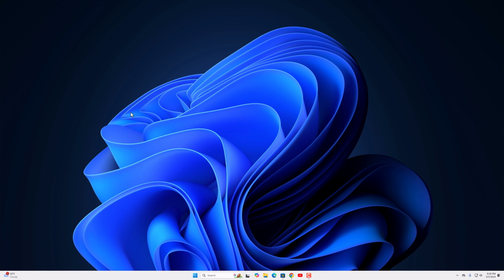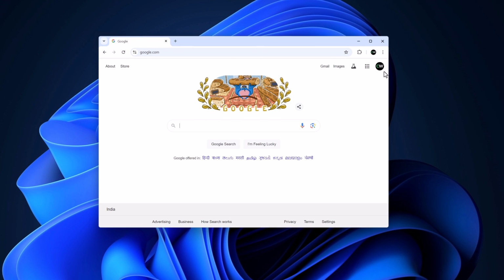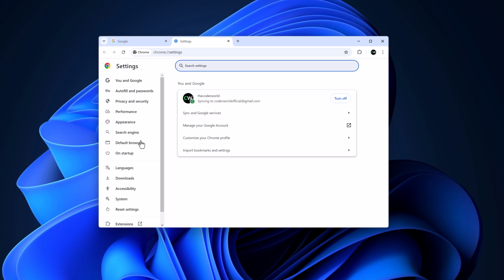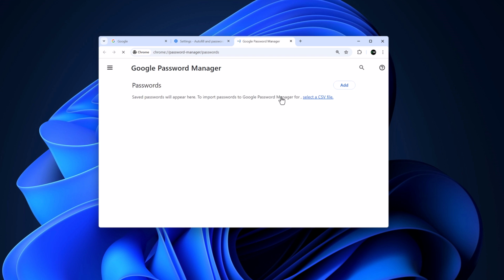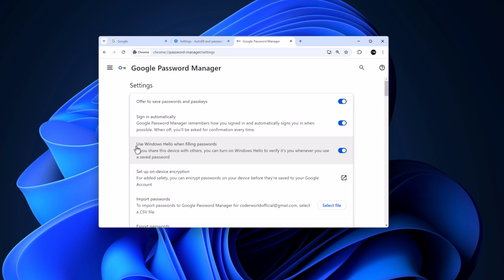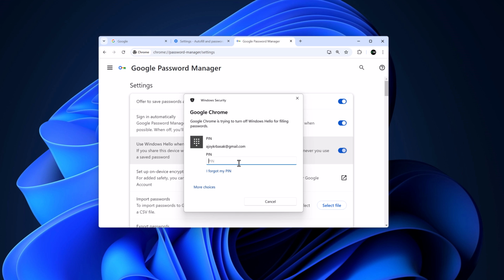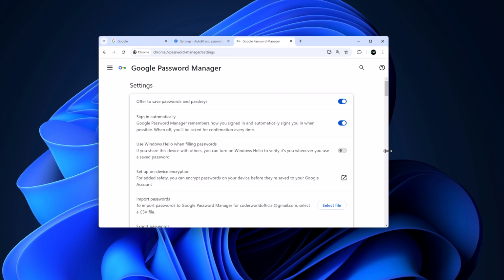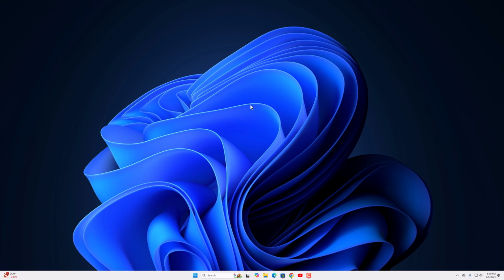How to Disable Windows Hello for Chrome Passwords on Windows 11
In this video, we are going to learn how to disable Windows Hello for Chrome passwords on  Windows 11. If you are trying to use the autofill password feature on the Google Chrome browser and are getting a Windows Hello prompt, you can easily disable it. Here's how.